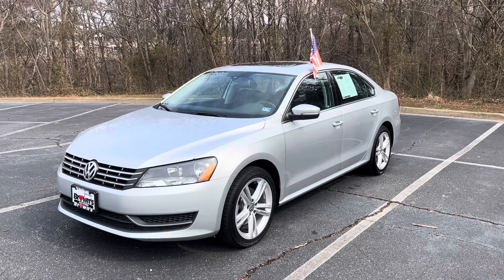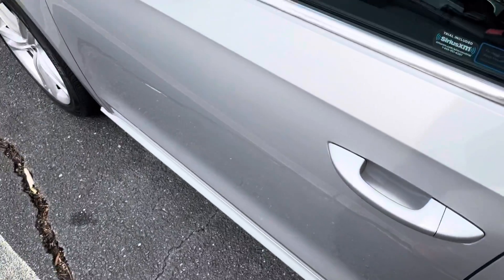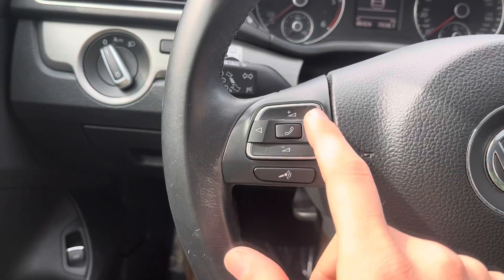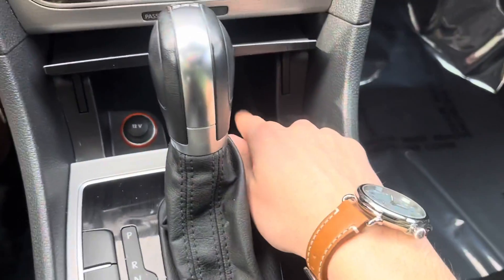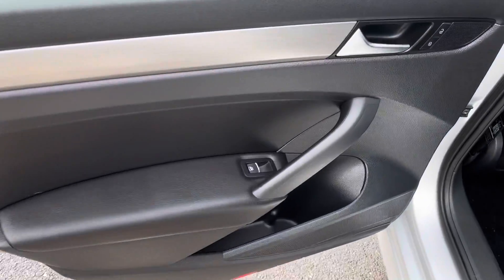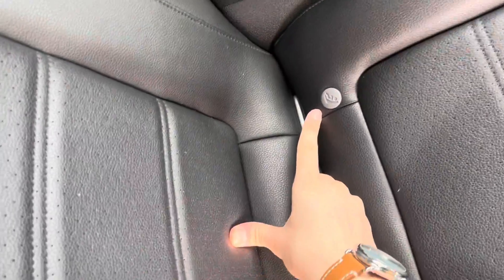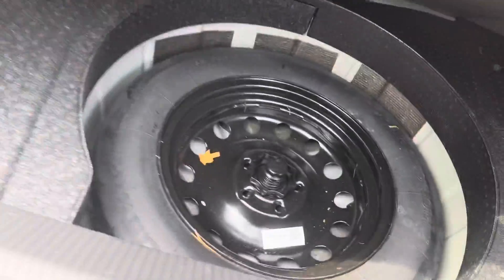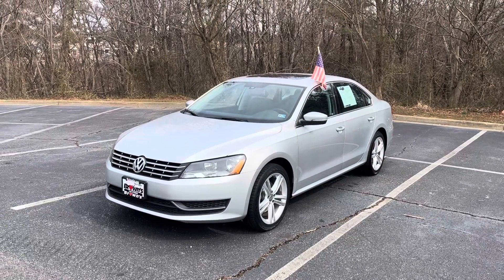2014 VW Passat TDI SE Walkthrough!